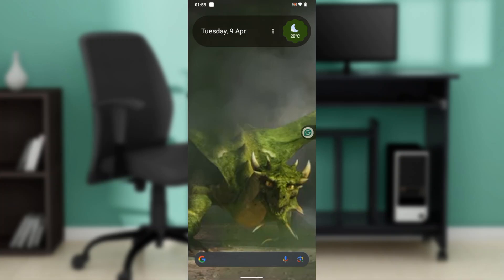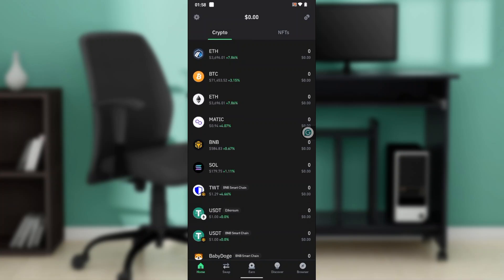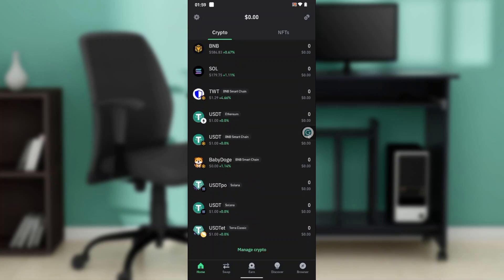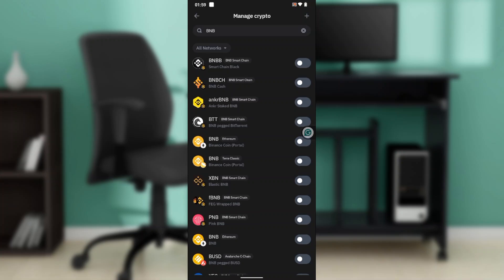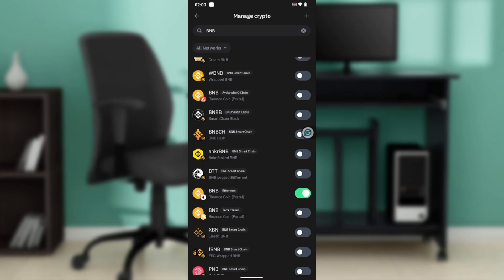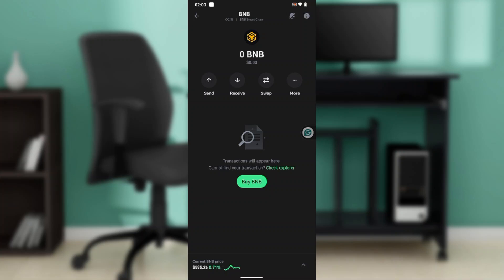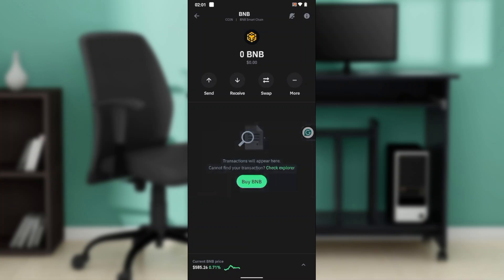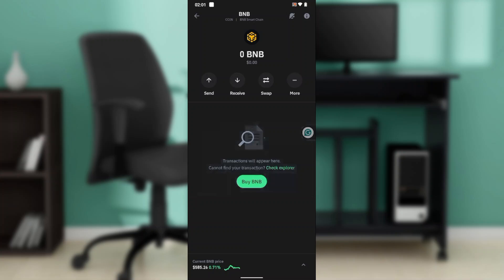How To Find BNB BEP20 Address On Trust Wallet (Quick Tutorial)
In this video I will show you How To Find BNB BEP20 Address On Trust Wallet. It would be good if you watch the video until the end so that you don't miss important steps.